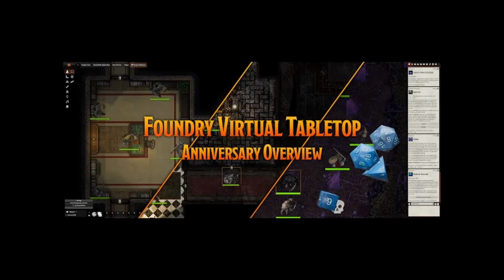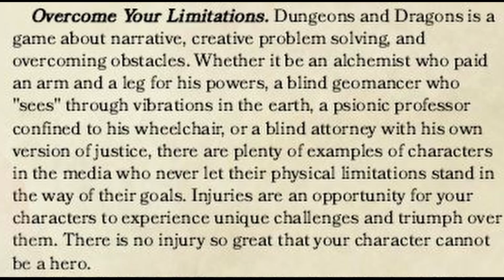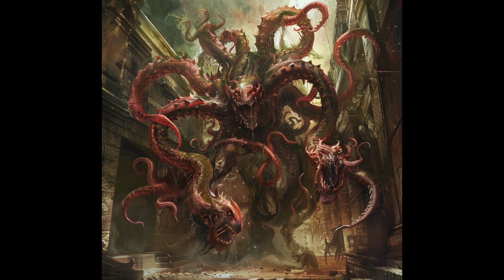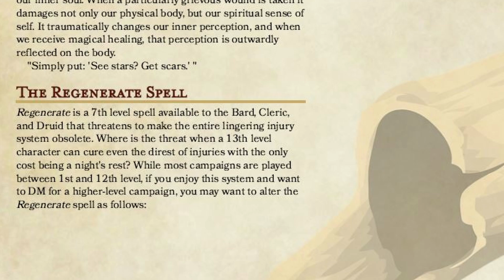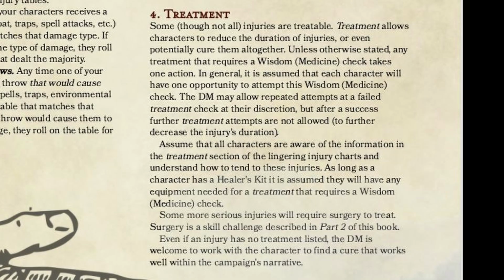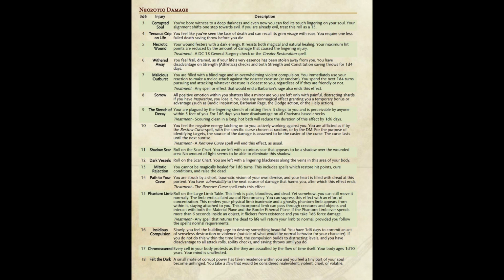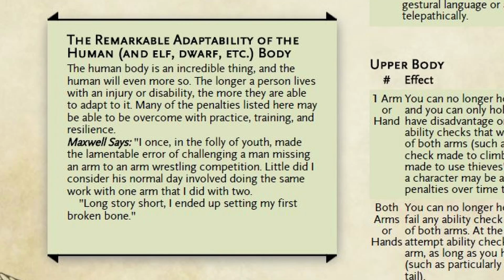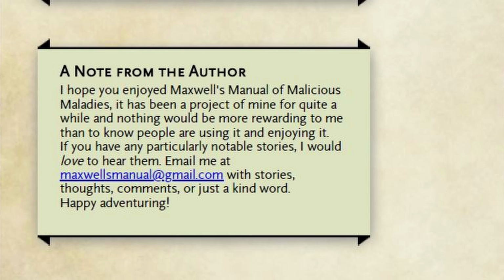A Free DND compendium of Injuries to Grimdark your DND campaign - Dm Advice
Today I talk to you about adding injuries into your campaign with Maxwell's Manual of Malicious Maladies (And Miraculous Medicine). A Free Compendium of Injuries and Cures for Dungeons and Dragons. It also works with Foundry!

Maxwell's Manual of Malicious Maladies is a 34 page module with over 200 unique lingering injuries (each based around the 13 damage types) with meticulously calculated probabilities to add risk and flavor to your combat. Get ready for scarring (39 different types!), potential dismemberment, broken bones, limps, infection...you name it! The module also includes a completely new surgery and treatment system to potentially mitigate or prevent some of the effects of your injuries, over 30 new mundane and magical items focused on accessibility and adaptation to a permanent injury...and more! You'll have to read and find out!

TIME STAMPS
0:00 Intro
1:36 Introduction to Maxwell's Manual of Malicious Maladies
4:18 How to use this book
5:34 Part 1 Lingering Injuries Introduction
11:38 Part 2 Surgical Treatment Introduction
15:29 Part 3 Items Magical and Mundane (magical healing) Introduction
23:15 How the system works
29:50 Damage types, descriptions and injury tables
36:38 Nonfunctional and missing conditions
40:33 Quick look at Surgery
41:50 Items and Accessibility
43:45 Maxwell's fairwell and my opinion
46:30 Outro and Thanks

Or

Taking a heroic system like Dungeons and Dragons and bringing that grim, dark fantasy style to it can be a challange but it's certainly not impossible! I've being playing these style of Campaigns over 15 years now starting all the way back and Warhammer Fantasy roleplay 1st edition. I didn't know it at the time but this old and dark TTRPG would forever flavour how I like to run my campaigns in future.